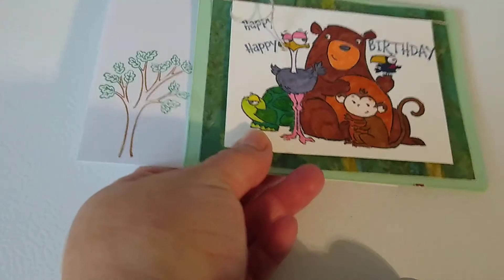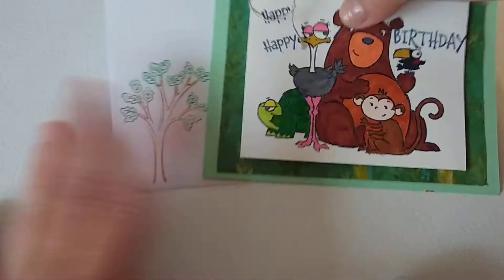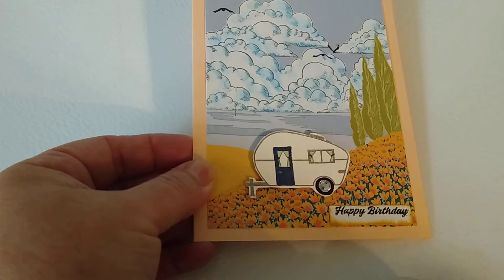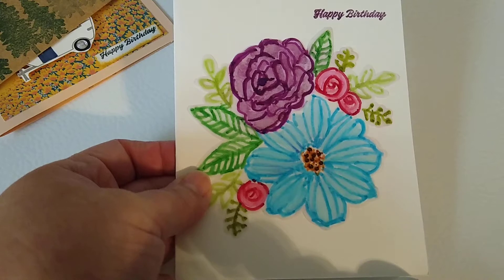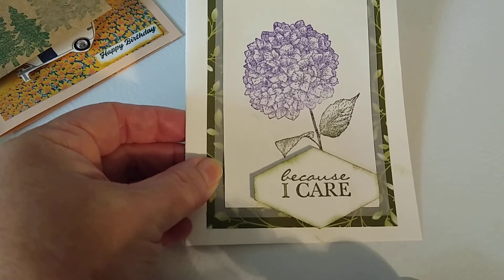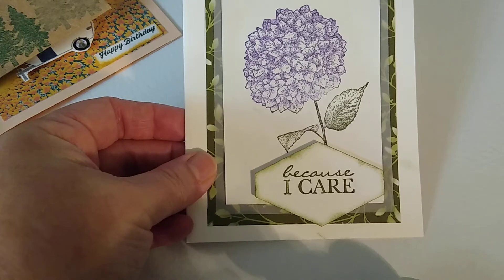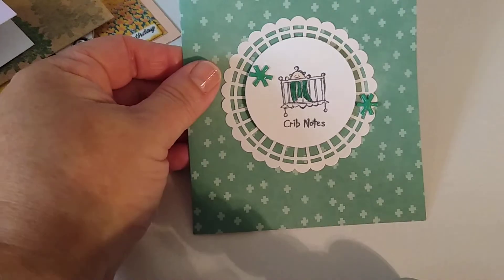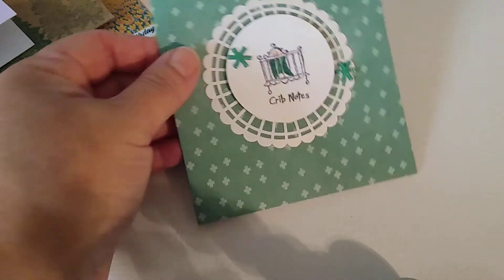Cards Handmade personalized Birthday and misc cards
These are the cards I have been working on for birthdays and other misc cards as well.